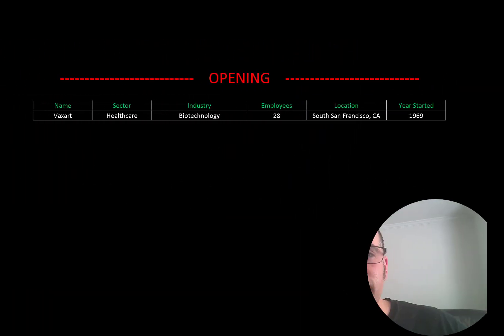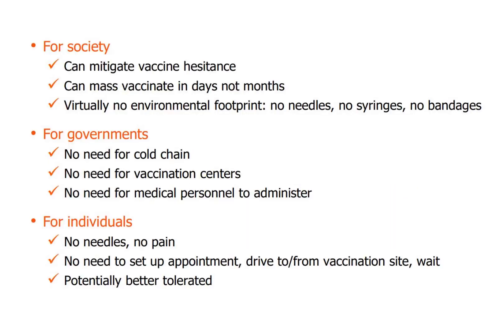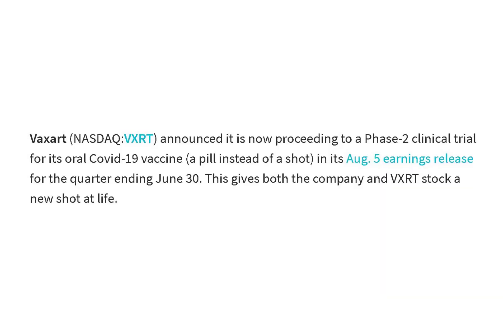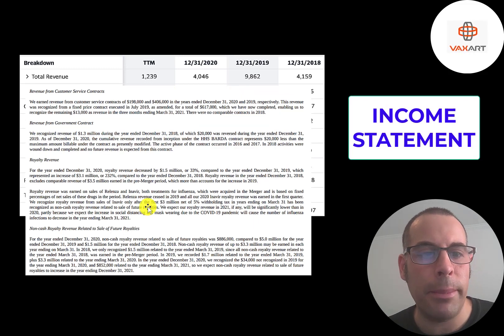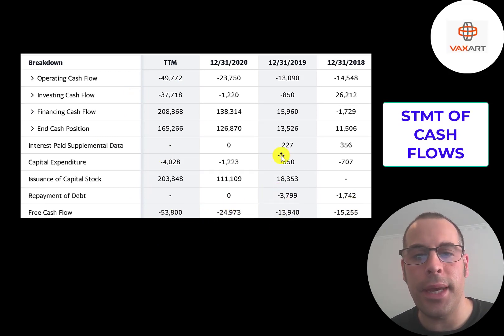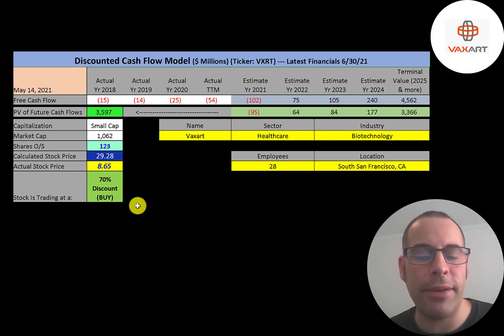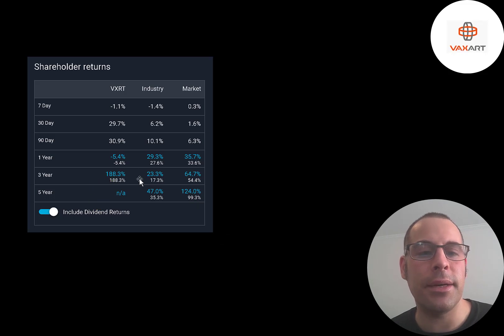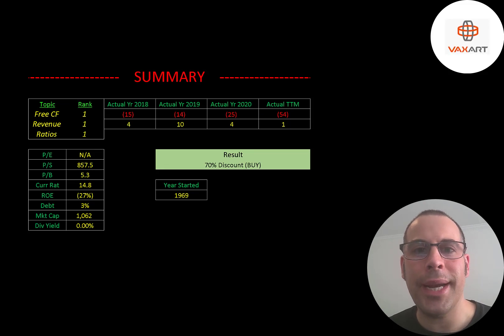Vaxart Financial Stock Review: Covid Vaccine In Pill Form: $VXRT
Let me show you how to sift through Vaxart’s income statement and statement of cash flows to understand their financials really well.  We can run my discounted cash flow model together to see if the stock is a buy or a sell.  We are also analyzing the financial ratios to see how they compare to their competitors.  We will look at the debt of the company and equity.  We will also calculate the WACC (weighted average cost of capital) so we can discount the future cash flows.  Let's also look to see if the company is paying a dividend. If they are paying a dividend let's look at the historical dividend payments and try to figure out if they can maintain them in the future. Vaxart's stock price may be hard to estimate but maybe can figure it out together. Vaxart is an Biotechnology company that may be a great addition to your portfolio.

0:00 Opening
0:20 High Level Company Detail
3:09 Financial Review
5:56 Capital Structure
6:09 Valuation Results
6:50 More info
8:08 Financial Ratios
8:30 Competitor Analysis
9:03 Closing